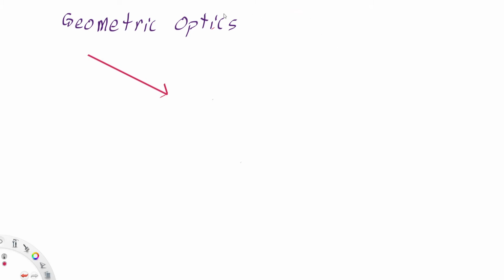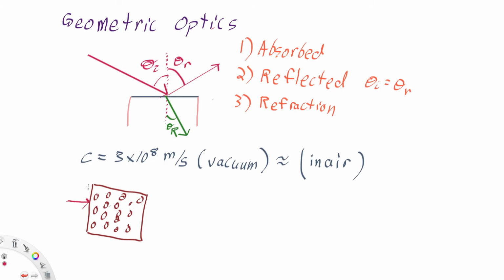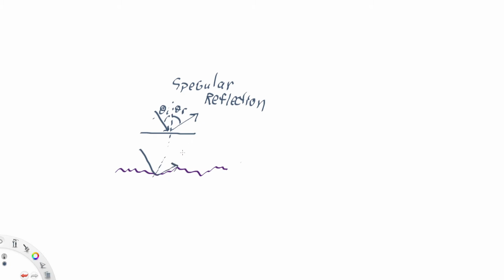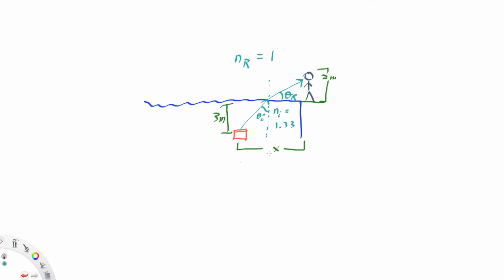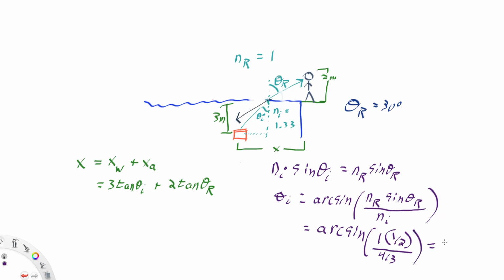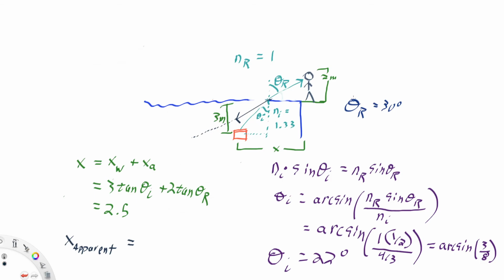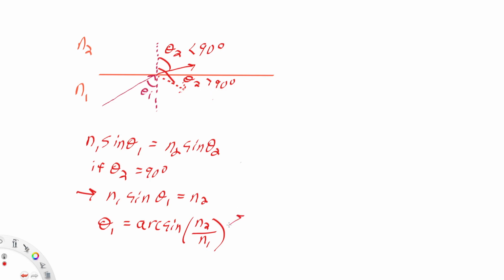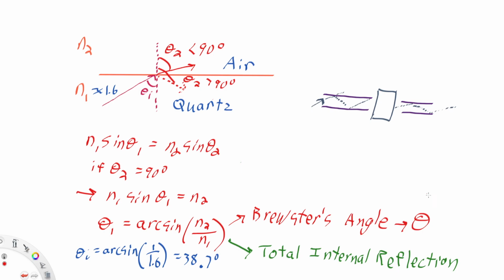Phys 152 Lecture 6 (Optics) part 2